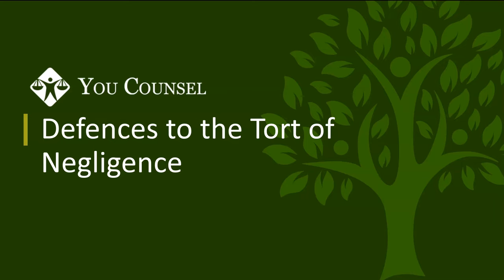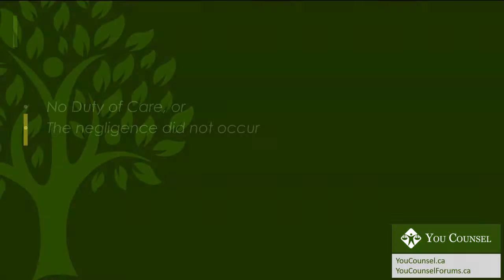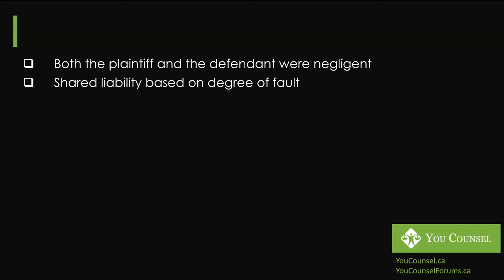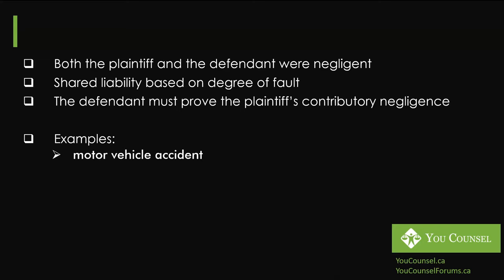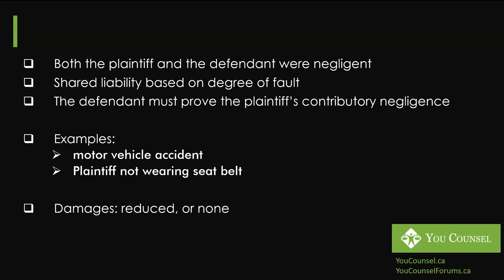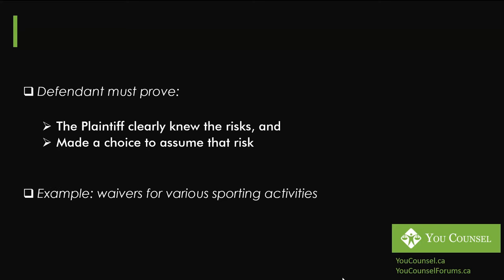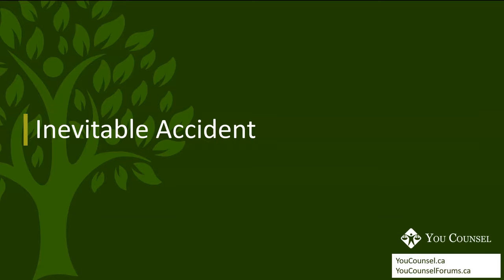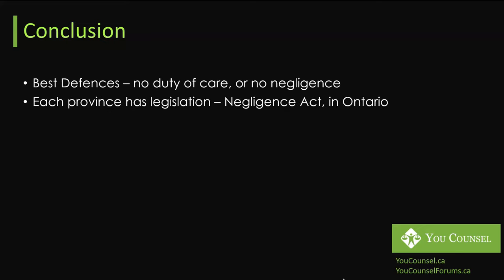Defences to the Tort of Negligence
This lecture explains common defences to a claim for negligence.

This lecture is taught by Amer Mushtaq, LL.B., M. Engineering, B.Sc. (Hons.), who is the Principal and Founder of the law firm, Formative LLP. Through this YouTube channel, Amer shares practical advice from his years of legal experience to help anyone access justice and achieve their goals.

Amer also offers in-depth courses (by paid subscription) on various legal topics through

  Lecture Outline:
0:02 Introduction to Defences to the Tort of Negligence and Disclaimer
0:41 Best Defences: Two
1:20 Three Defences to Negligence Claims
1:40 Contributory Negligence
5:15 Voluntary Assumption of Risk
7:04 Inevitable Accident
8:12 Conclusion